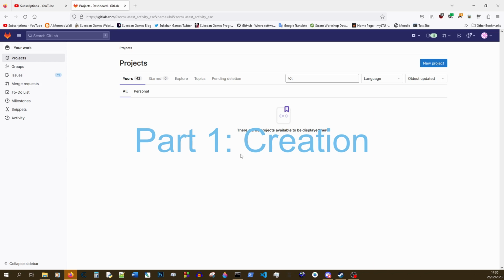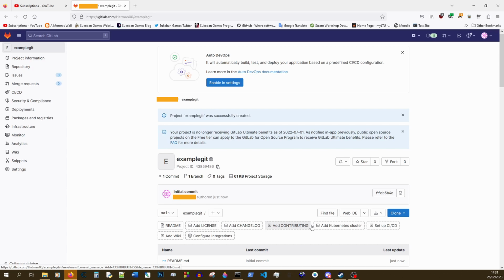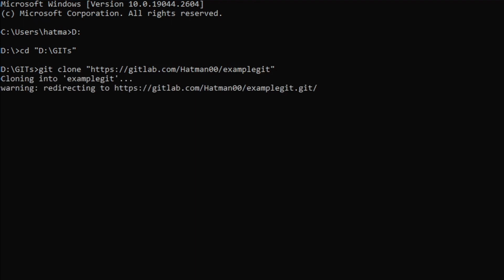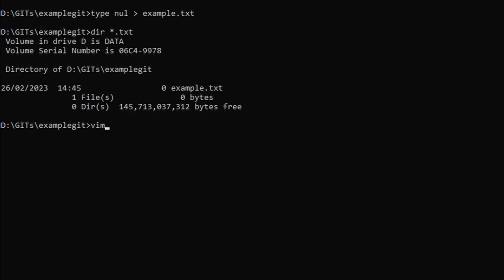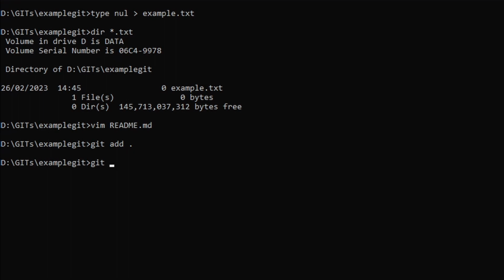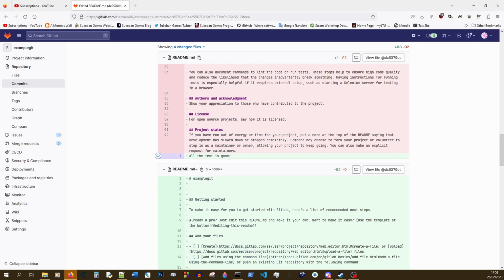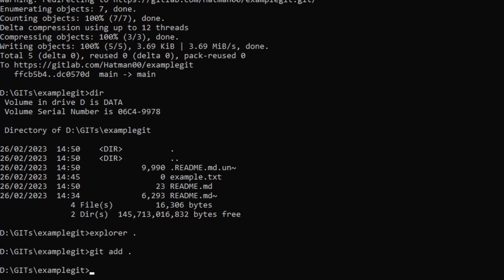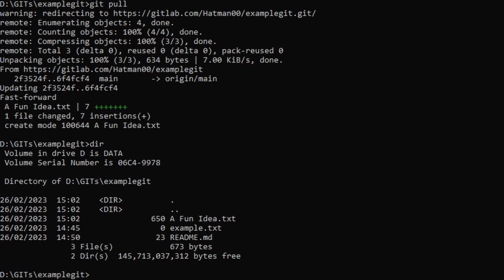MrHatman26 "Teaches" GIT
Being a GIT is fun, but what about using a GIT? Here's how to do that thing.

-I know, I know, I am not a good teacher... But I'm the one who decides the videos!
-Why did you make this again?
-Well I uh-
-No, why did you actually make it?
-You Are an Idiot, hahahahaha!

"Dawn Approaches", "You've Got Me", "Nighttime Maneuvers" and "All Systems Go!" from VA-11 HALL-A by Garoad.
"Have a Short Rest" From Persona 5 and Persona 5 Royal by Shoji Meguro and Atlus.

Yeah, I know I said Undertale was next, but I still need to finish editing it first!

Timestamps:
0:00 Part 1: Creation
1:12 Part 2: Cloning
2:38 Part 3: Adding, Commiting and Pushing
7:04 Part 4: Pulling